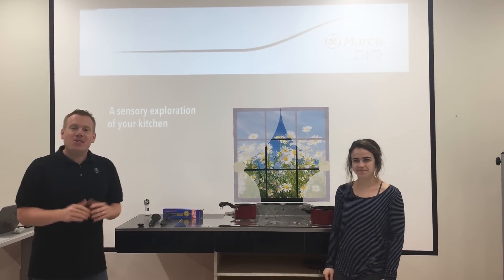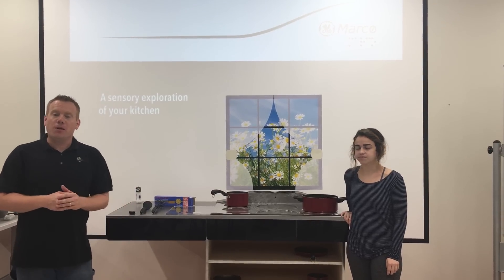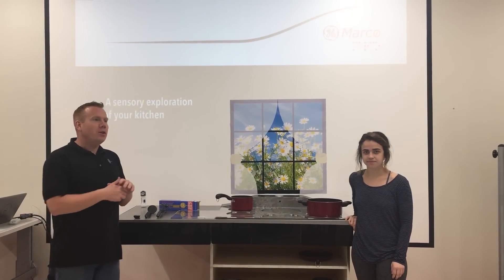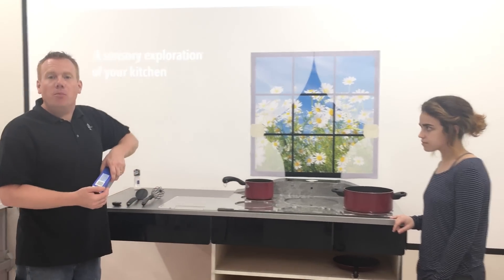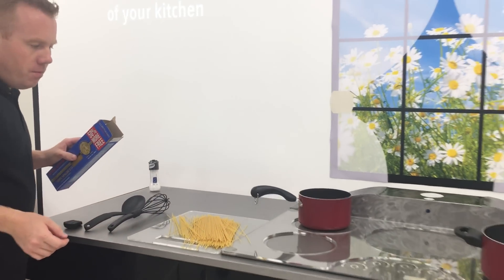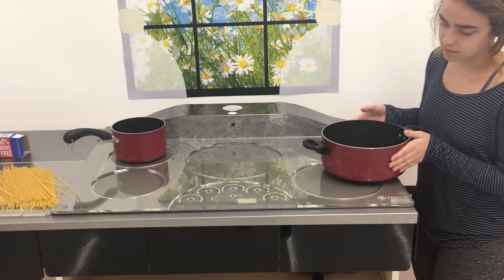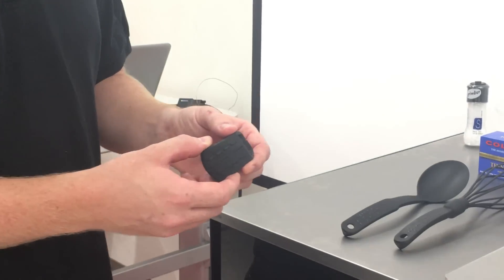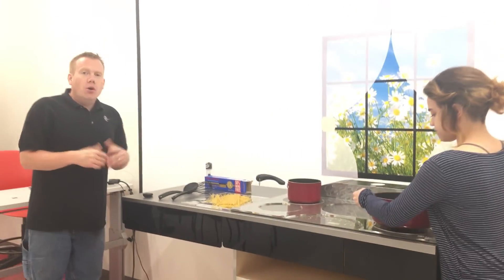GE First Build Future of Cooking Hackathon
CEO Joshua Montgomery and CTO Steve Penrod attended the recent Hackathon at GE First Build facility. Working with industrial design students from Columbia School of Art & Design they built a prototype of a cook top for the visually impaired.

This was a cell phone video and filmed after a 24 hour day so please forgive the production quality.